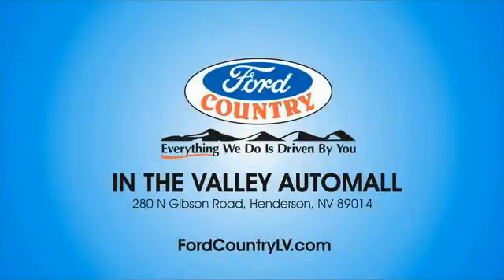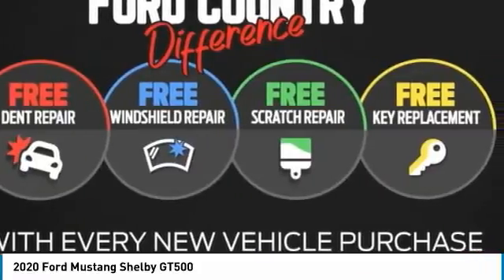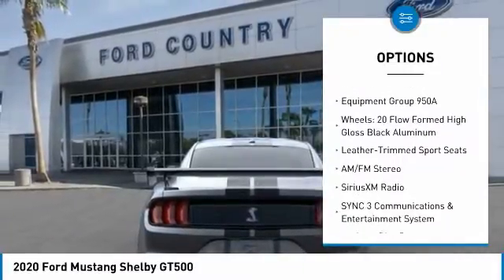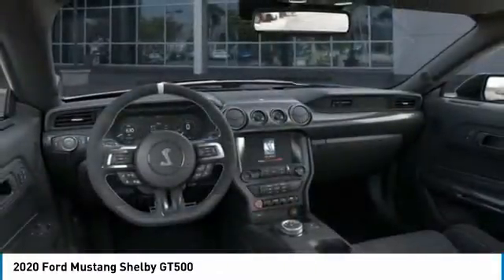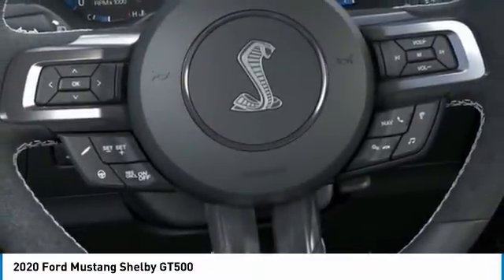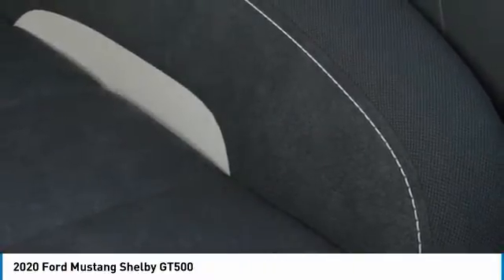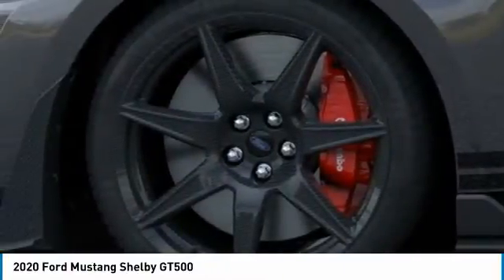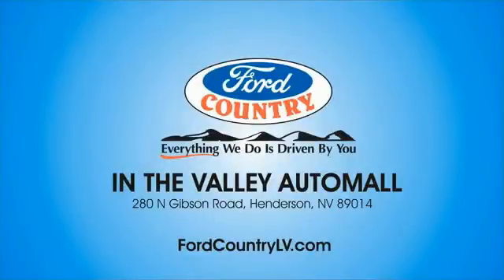2020 Ford Mustang Henderson NV 67054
2020 Ford Mustang Shelby GT500

2020 Ford Mustang Shelby GT500 Magnetic RWD 7-Speed Automatic 5.2L V8Recent Arrival!